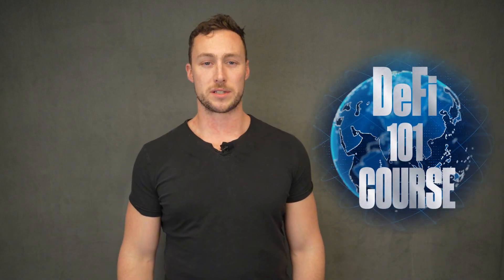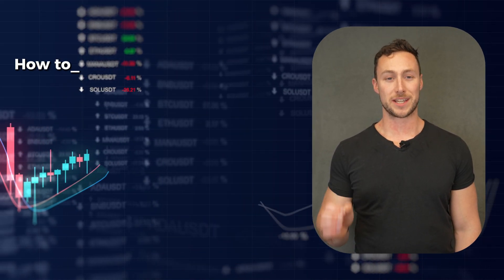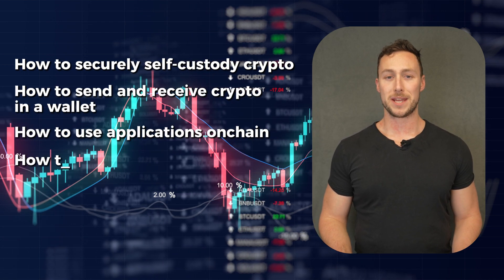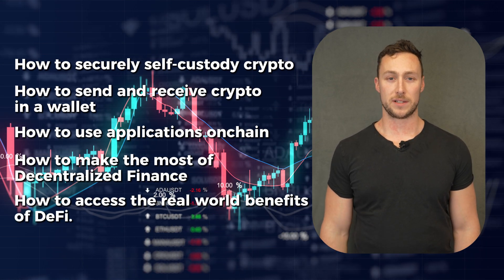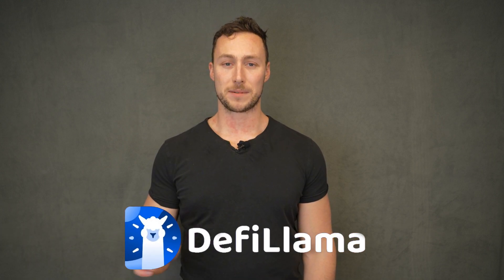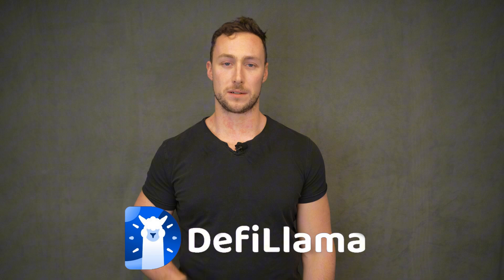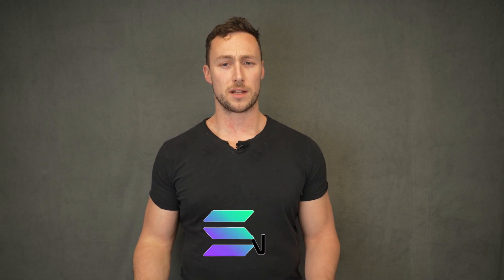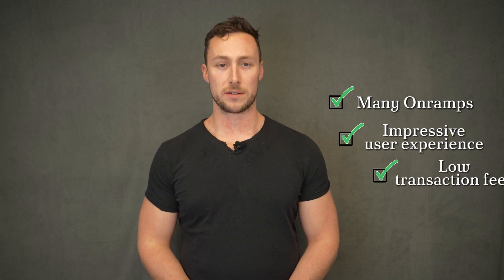Introduction to the DeFi 101 Course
Learn what DeFi is, how it differs from traditional finance, and what you'll discover in this beginner-friendly course on decentralized finance.

Over 20,000 readers use it to level up their crypto game. It's free.